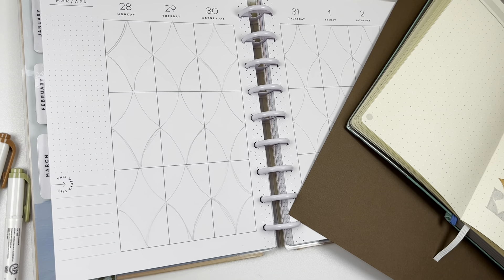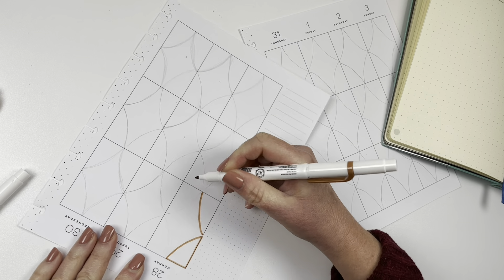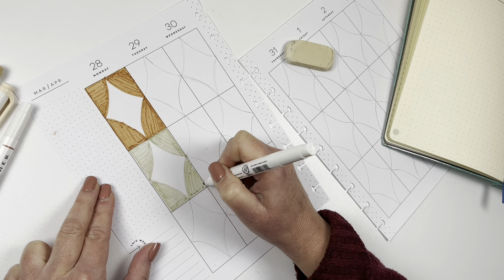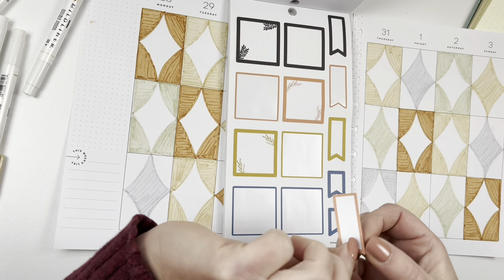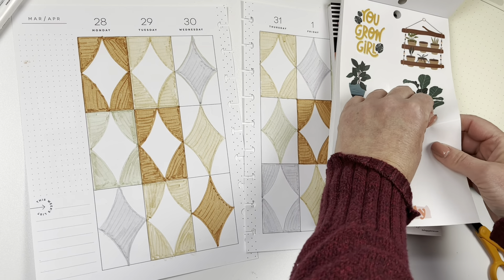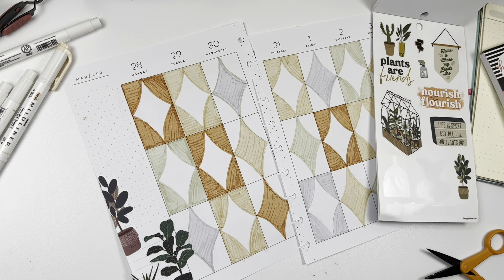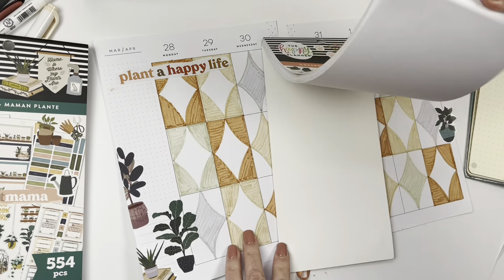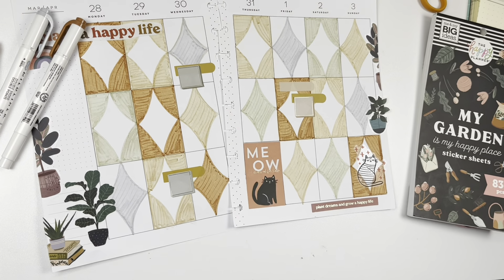Plan with me Week of March 28th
Combining Happy Planner stickers with Mildliners for a fun, albeit risky and “out of the box” spread